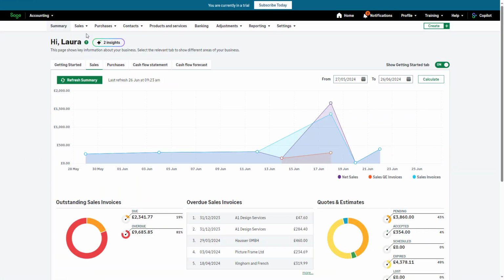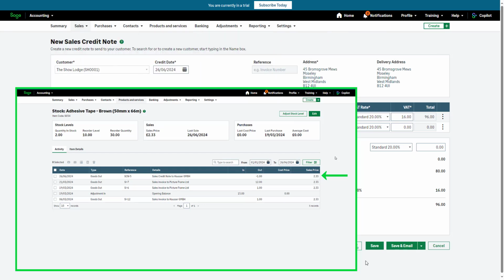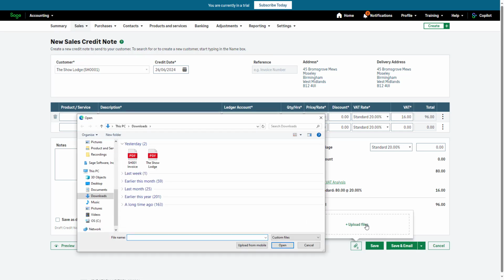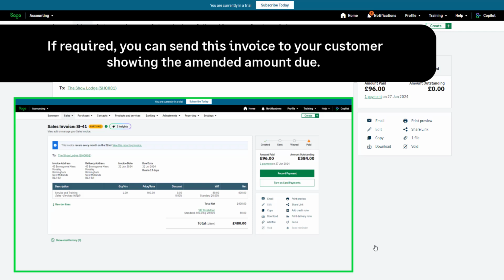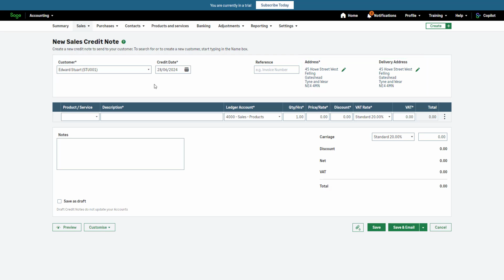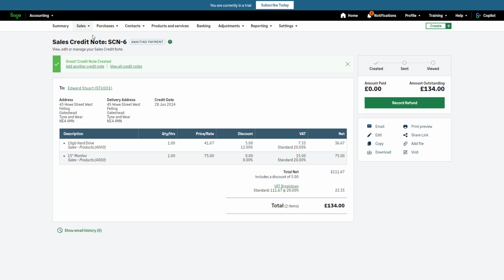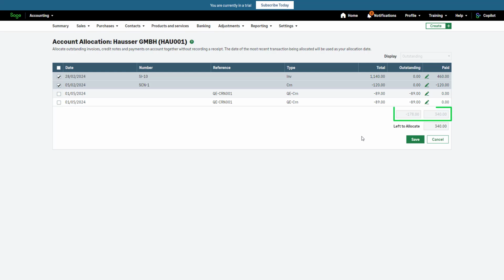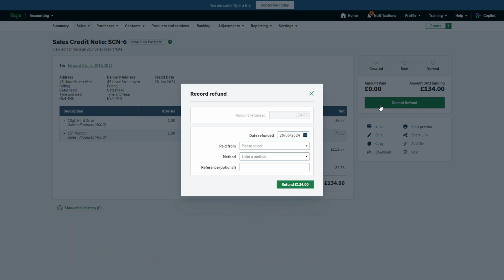Sage Accounting (UK) - Sales credit notes